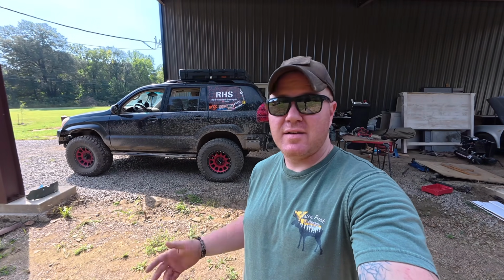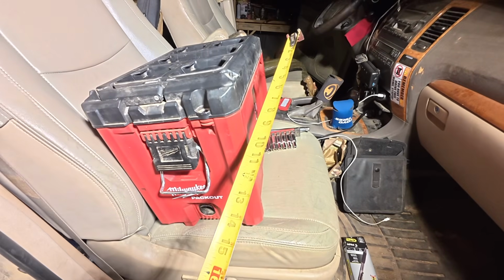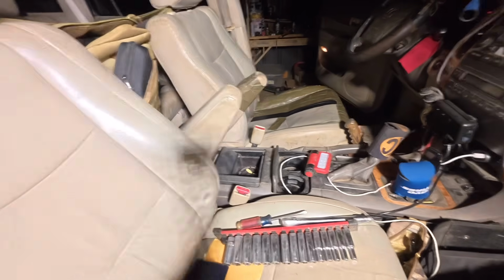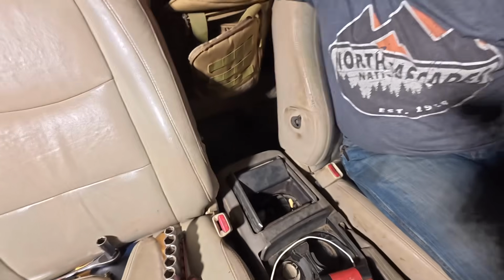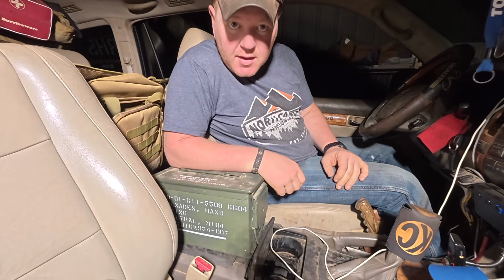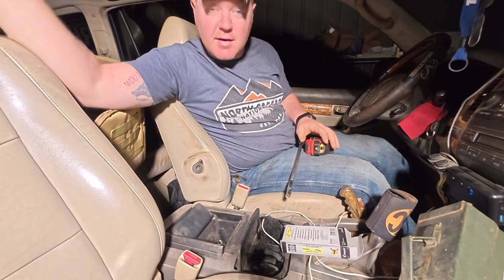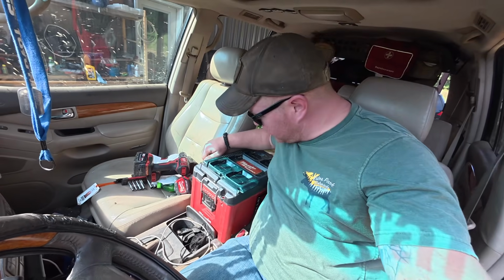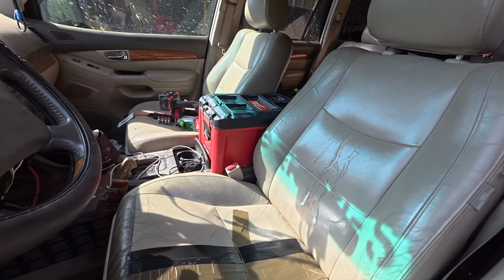How to DIY a Milwaukee Packout center console into a Lexus GX470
In this YouTube video I go through my thought process and build using a Milwaukee Packout ammo can for my center console into my 2005 Lexus GX470. This is a how to/ DIY video of me using a Milwaukee Packout box and customizing it to fit between the seats for the ultimate center console.